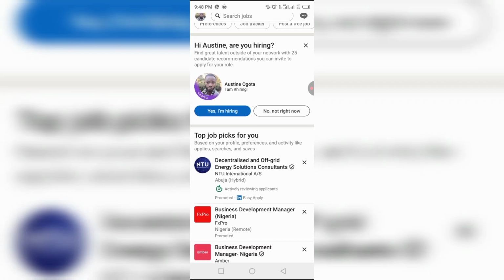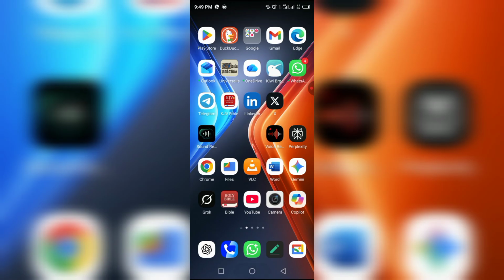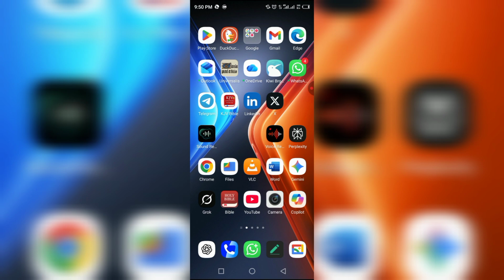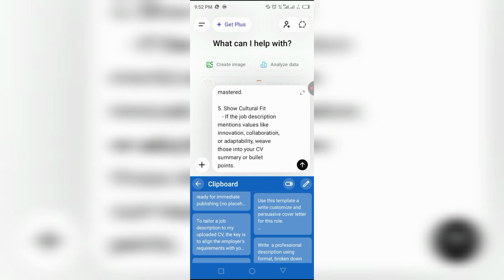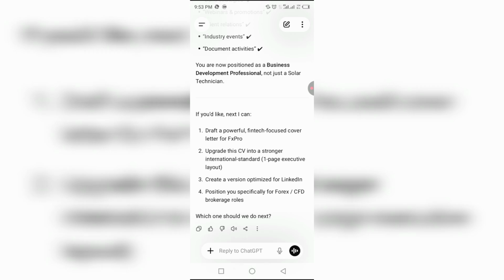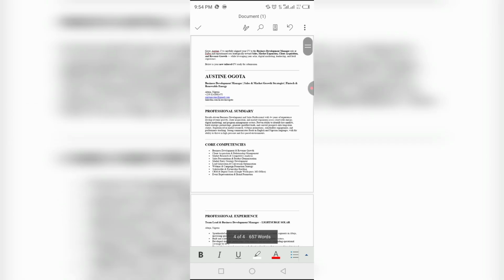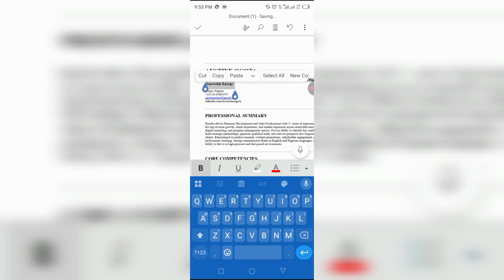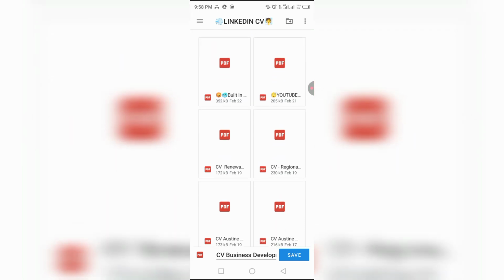Stop Wasting Hours On Job Applications (Do This Instead)"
Tired of endless job applications? 😩 Discover how to leverage AI to create a tailored CV and apply for jobs 5x faster than ever before!

    In this comprehensive guide, you'll learn the step-by-step process of using AI tools like Gemini and ChatGPT to customize your CV and cover letter for any job description. We'll show you how to prepare a "master CV," extract job details, and format your new CV professionally in Microsoft Word. By the end, you'll be able to apply for multiple jobs in minutes, significantly boosting your chances of getting hired! 🎯

 Chapters / Timestamps

    0:00 Apply Fast With AI 🚀
    0:09 The Master CV Strategy 📜
    0:20 Extract Job Description Text ✍️
    1:40 Use Gemini For Text Extraction 📲
    2:42 Craft CV With ChatGPT 🤖
    3:04 The Essential AI Prompts ✨
    3:48 Upload Your Master CV ⬆️
    4:10 Crucial Microsoft Word Step 💻
    4:32 Review Your AI-Generated CV ✅
    5:17 Proper CV Pasting Method 📋
    6:15 Formatting Your New CV ✂️
    7:13 Saving Your CV Correctly 💾
    8:11 Export CV As PDF 📤
    8:32 Apply In Under 5 Minutes ⏱️

    👍 Like this video if it helped you land an interview!